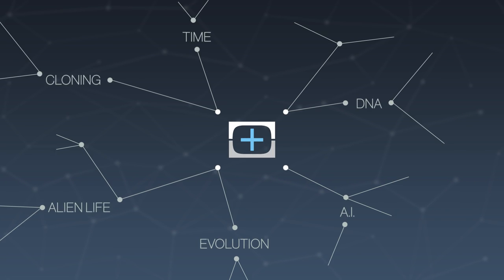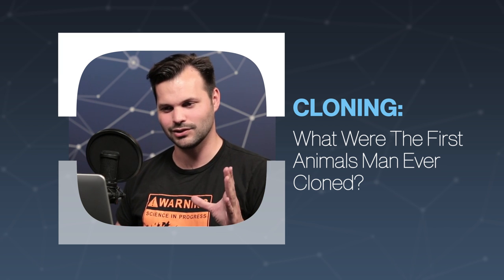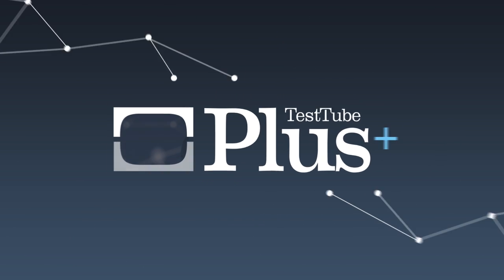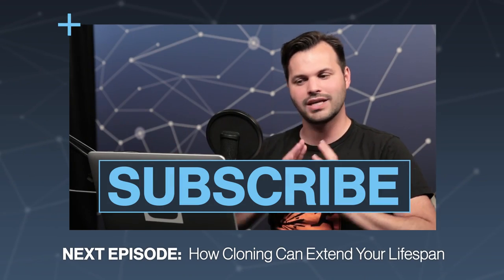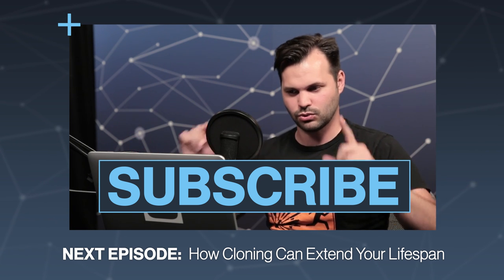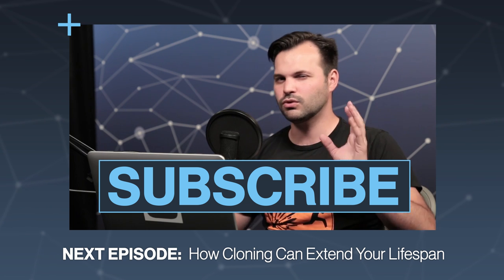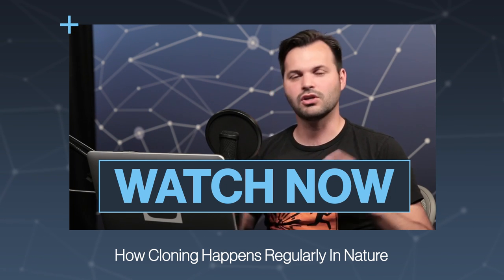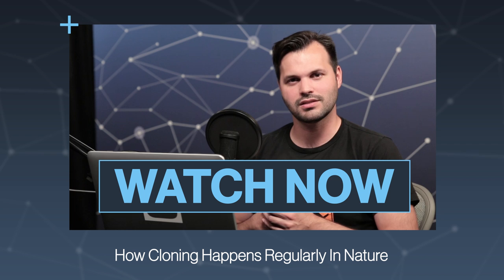What Were The First Animals Man Ever Cloned?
The cloning of Dolly the sheep brought with it a huge media storm. Little do most people know that cloning (in a sense) has been around for much longer than 1996.

“Lost in the midst of all the buzz about cloning is the fact that cloning is nothing new: its rich scientific history spans more than 100 years."

“In 5,000 BC, humans discover that they can improve corn crops by planting seeds from the best plants."

“The term cloning describes a number of different processes that can be used to produce genetically identical copies of a biological entity. The copied material, which has the same genetic makeup as the original, is referred to as a clone."

“Fifteen years ago a sheep called Dolly arrived into our world and caused a sensation. A living, breathing (and bleating) sheep created from an adult cell, Dolly was not the first animal to be cloned, but she became the most famous."

“The United Kingdom's Human Fertilisation and Embryology Authority, the main government agency responsible for licensing U.K. embryo research, issues its first license for human embryonic stem cell research to the University of Edinburgh's Institute for Stem Cell Research."